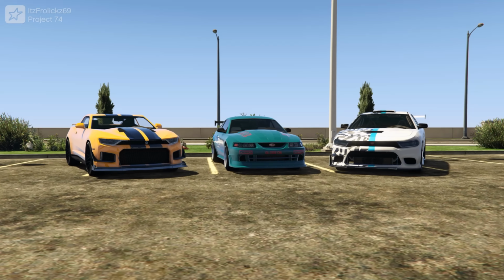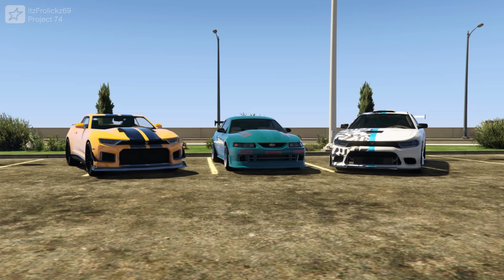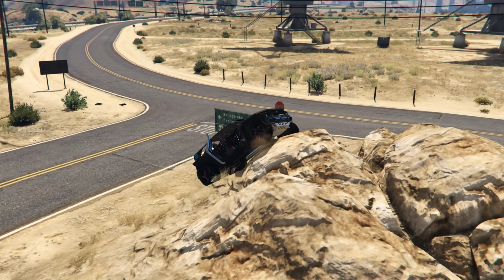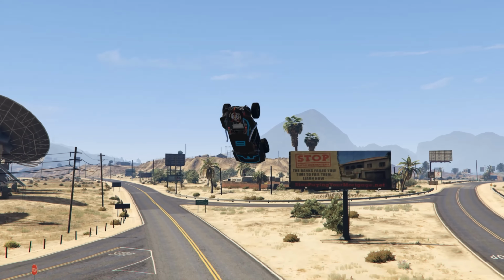Vehicles EVERYONE Should Own in GTA Online...